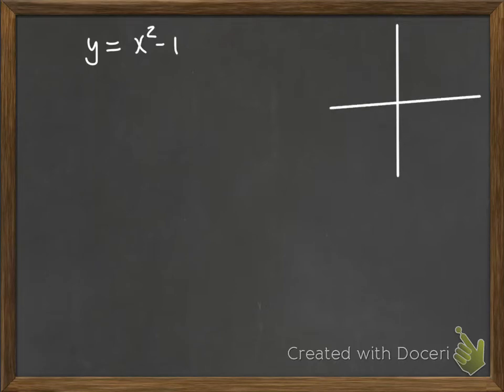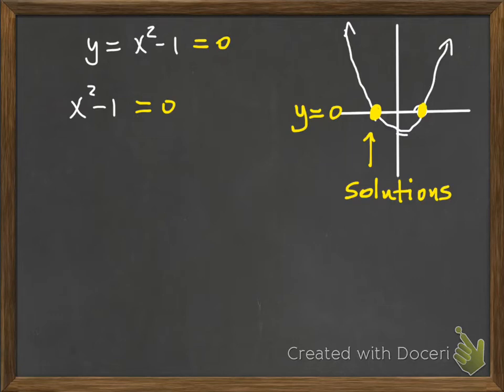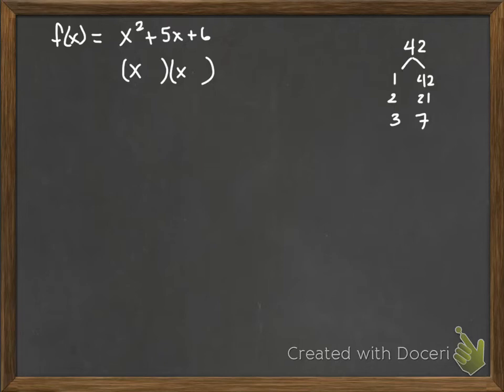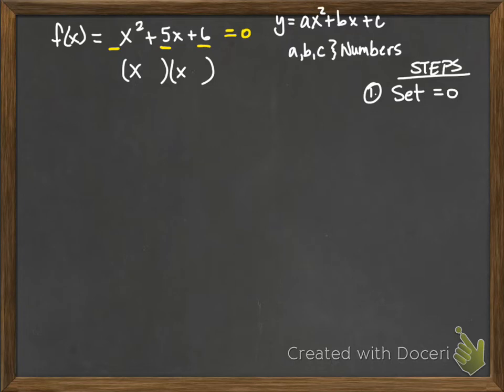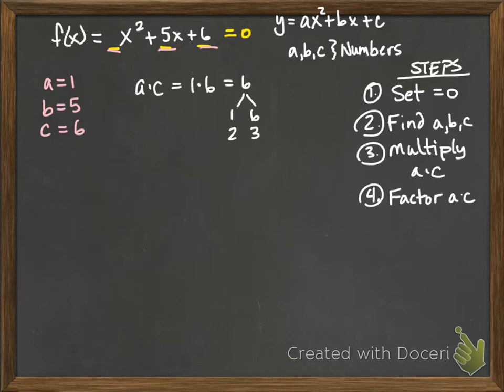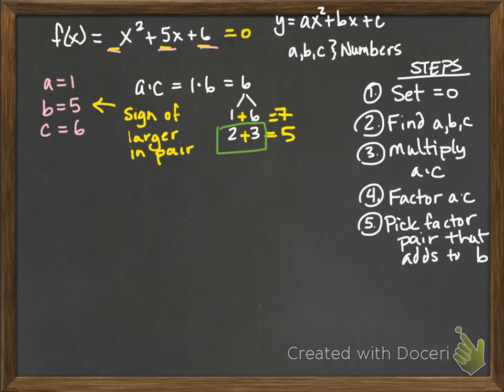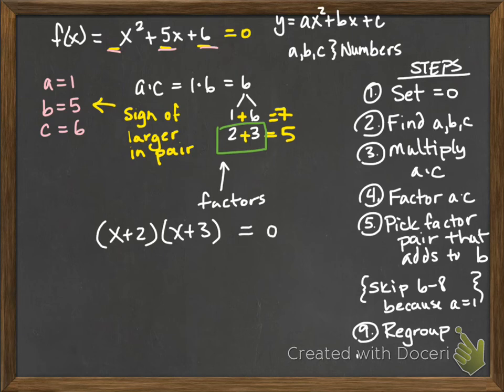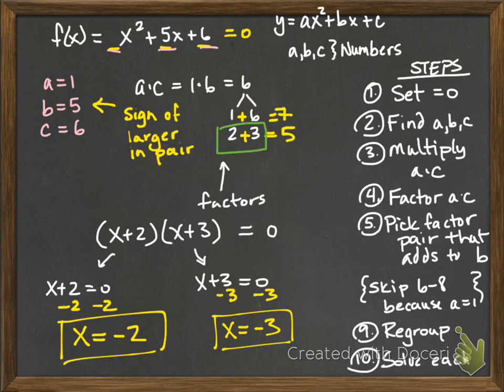Math Explained: Factoring part 1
This tutorial walks you through the steps for factoring quadratics.